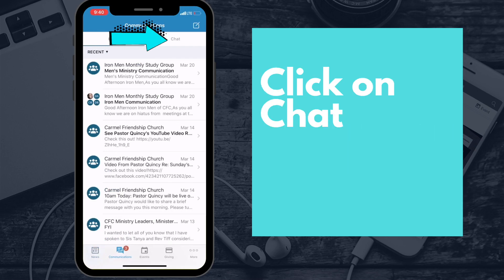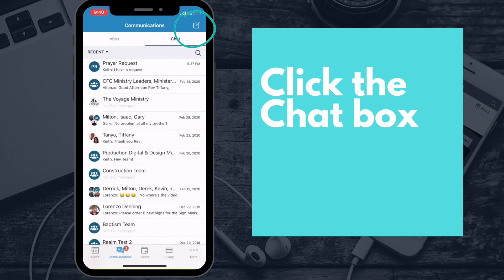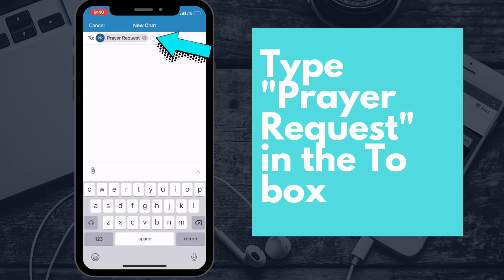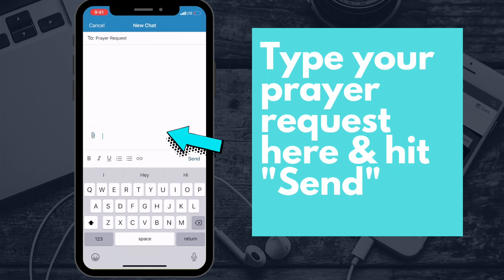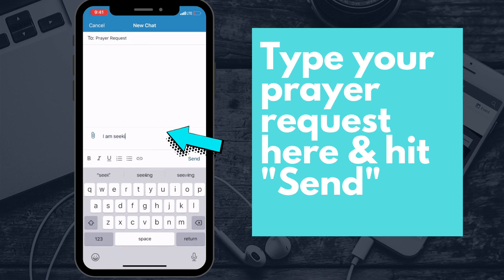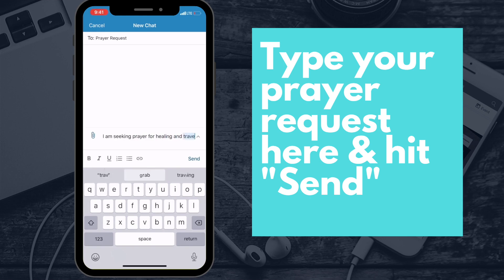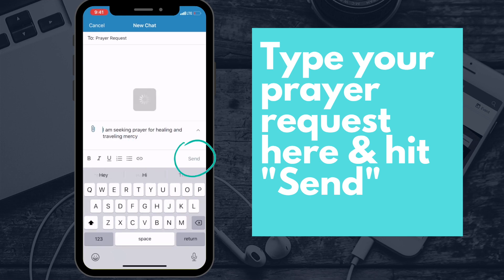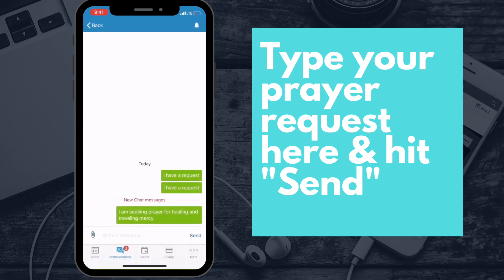How To Send Prayer Request in Realm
📲 Check out this video on how to send prayer requests in Realm.